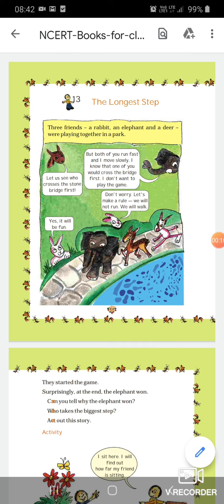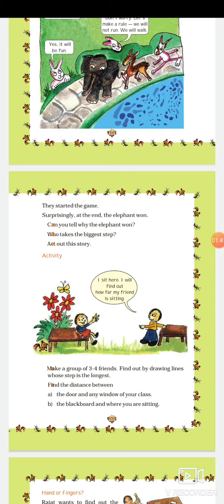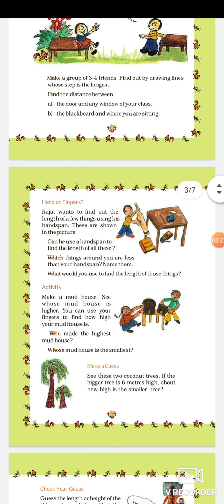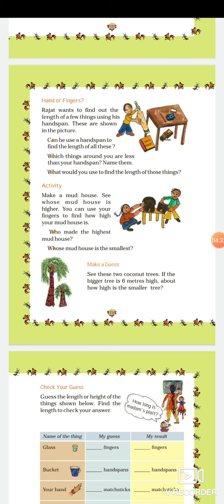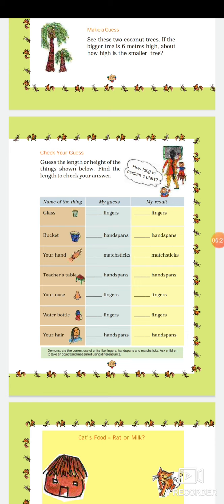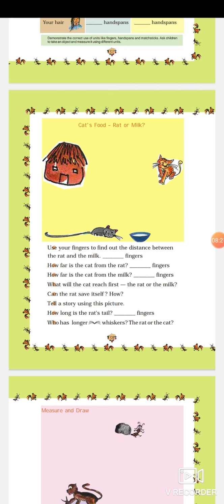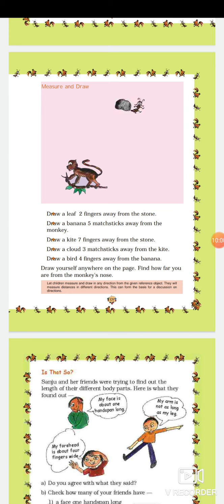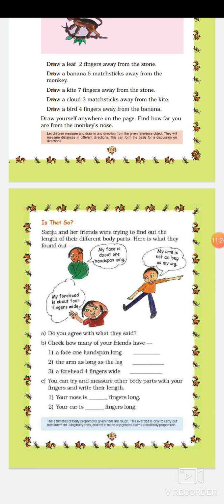Chapter13 NCERT cbse class 2